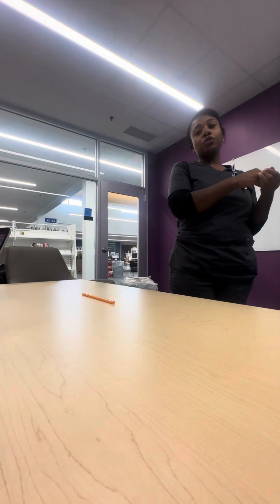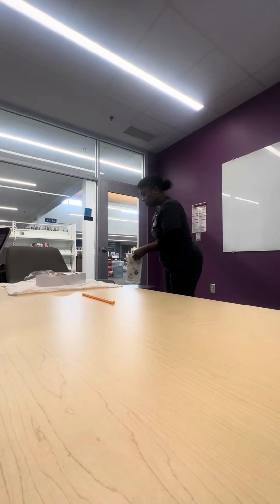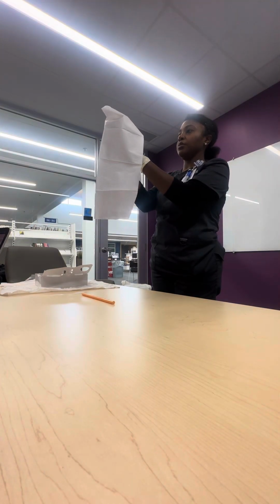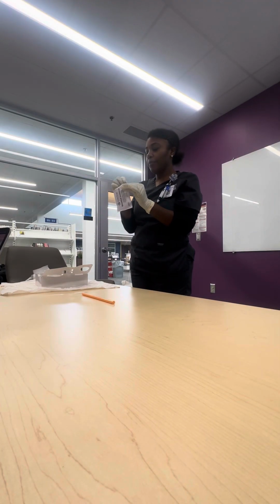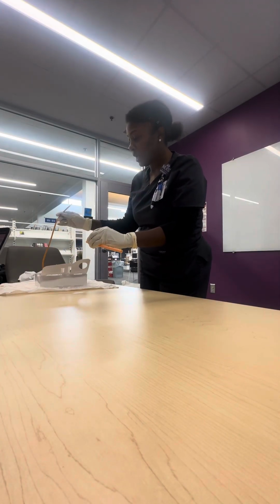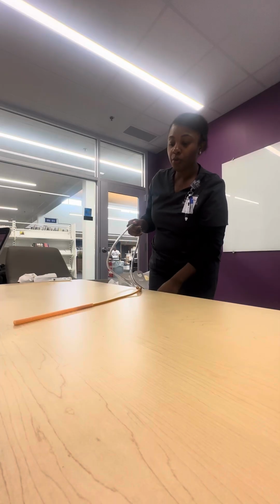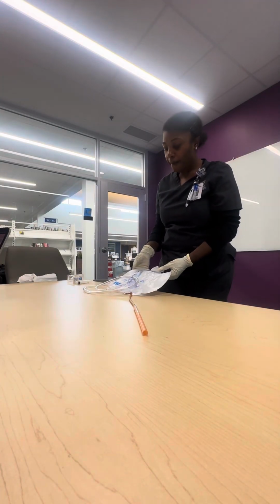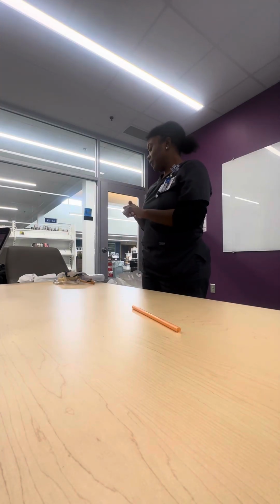Keosha Lewis Foley Catheter